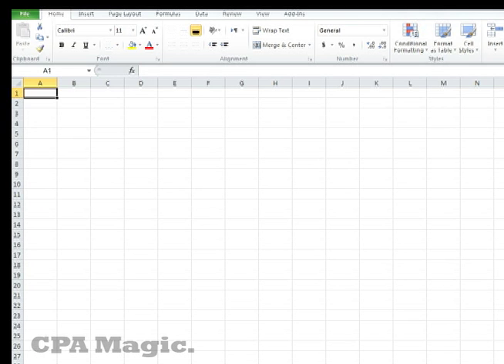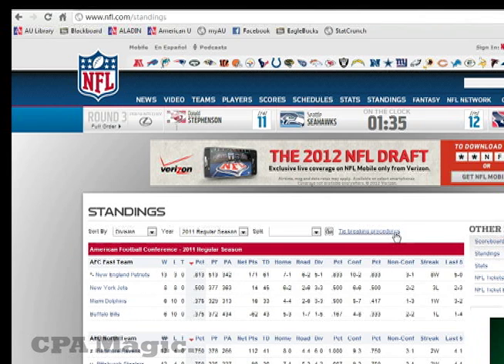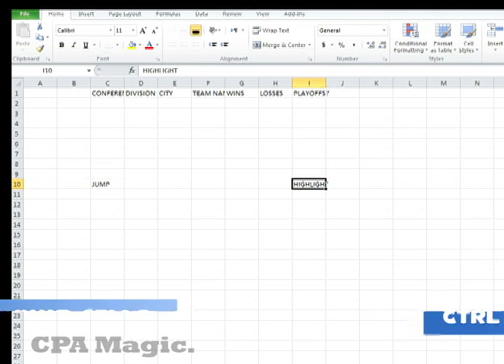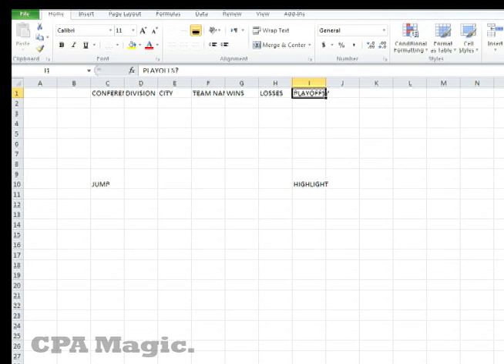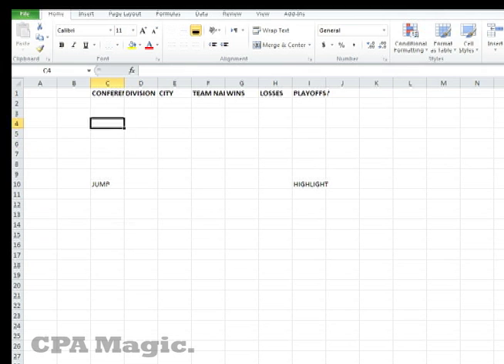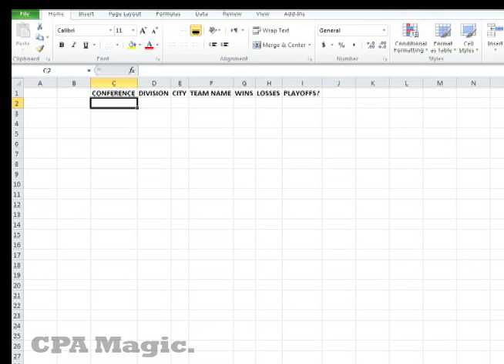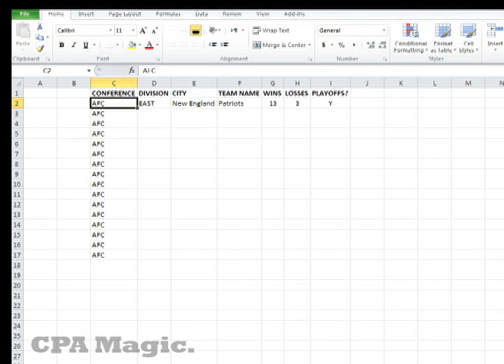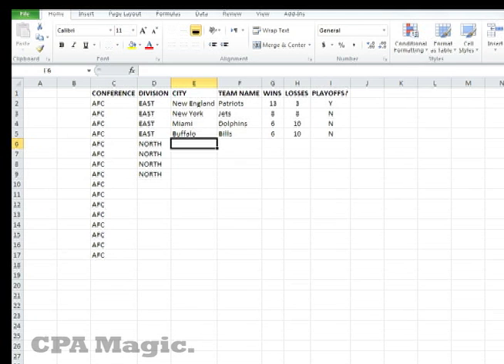MS Excel beginner training _ NFL Table _ Video 1